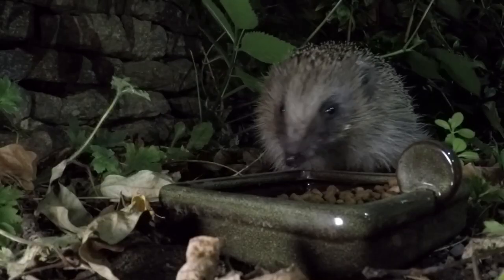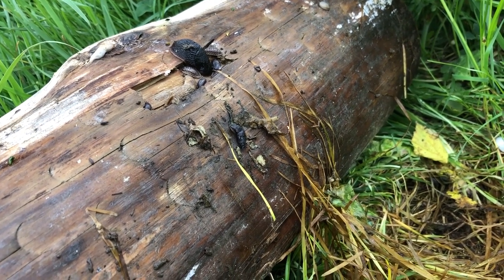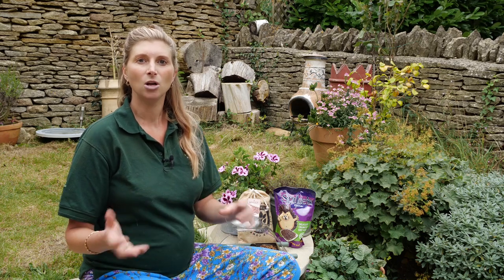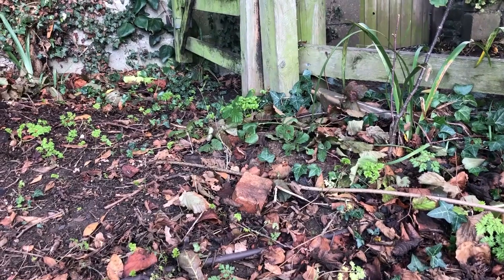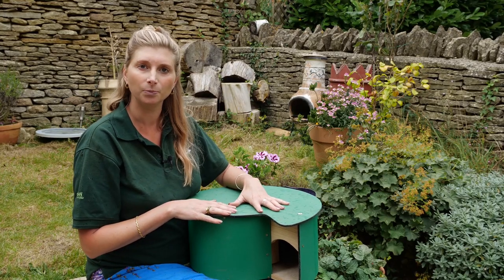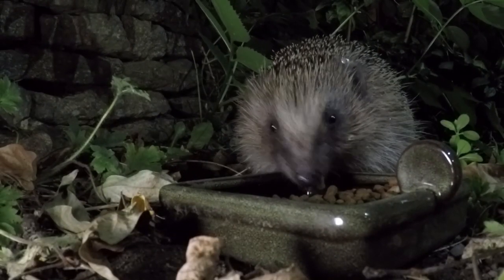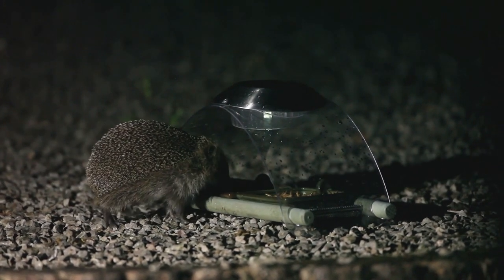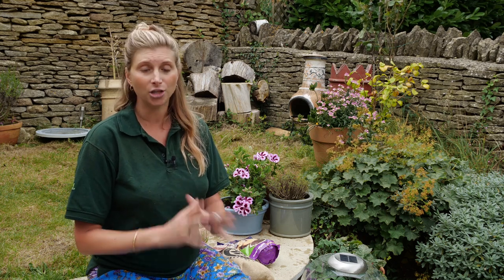Get your garden hedgehog-ready!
Learn from our ecologist, Chantal Brown, how to prepare your garden this autumn for visiting hedgehogs and get them ready for winter hibernation.
Find out more about the products mentioned in the film through this